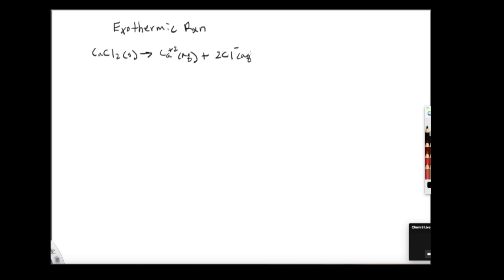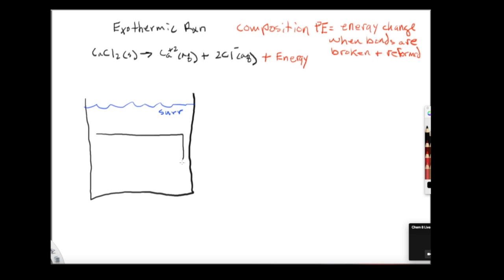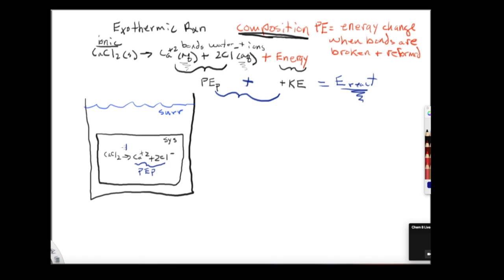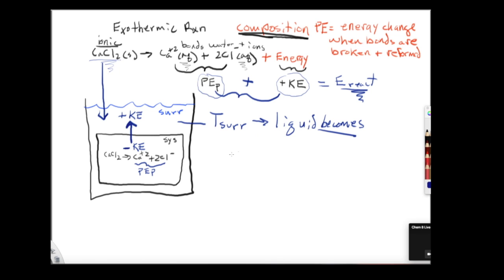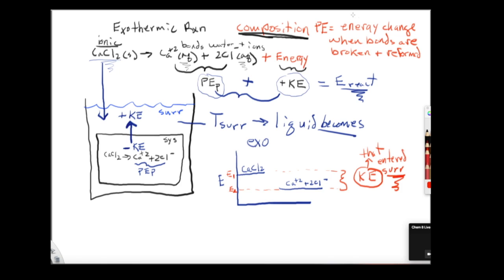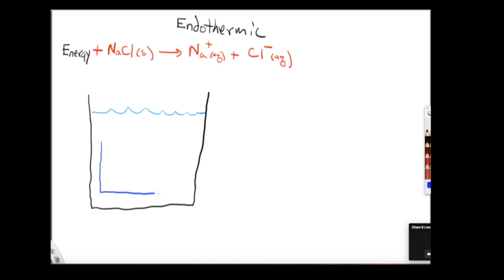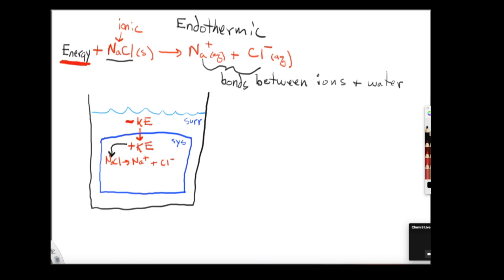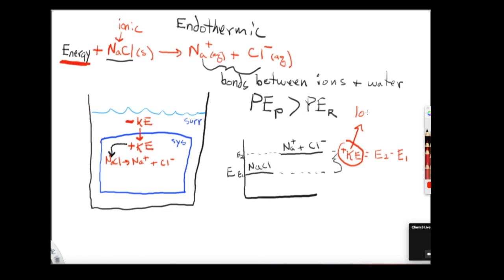ChemDoctor: Chem 8 Supplemental Lesson 4, April 2, 2020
CaCl2 and NaCl; eco and ends chemical reaction examples